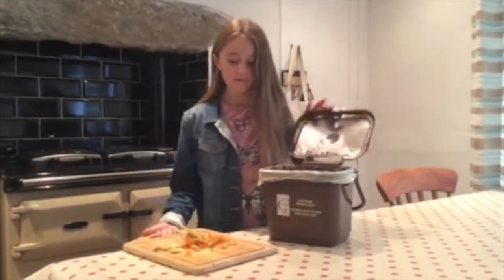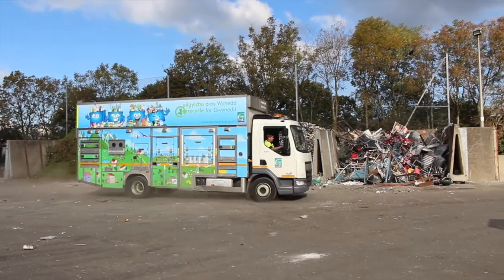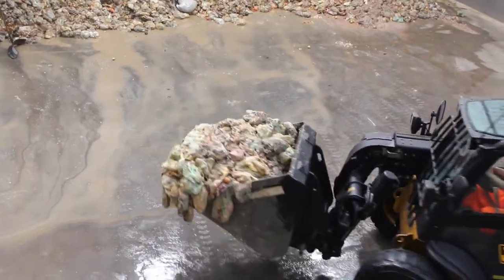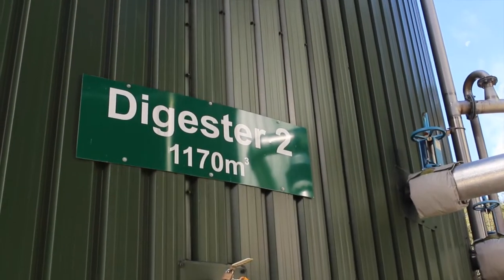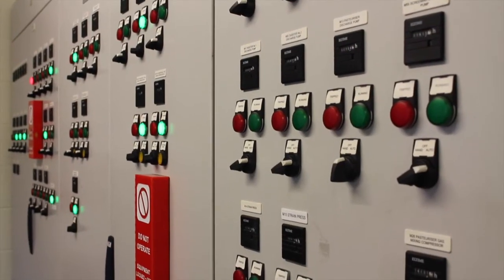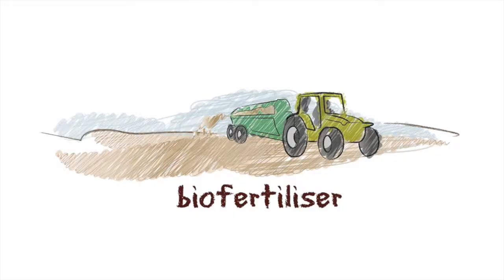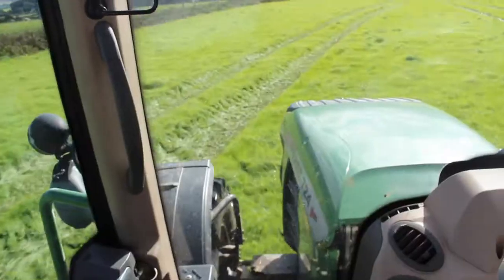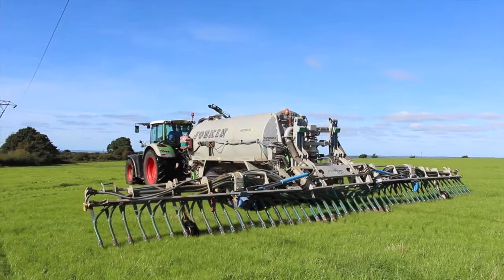Do you know what happens to your food waste after the Council collects it?